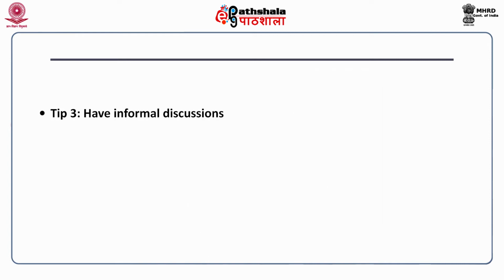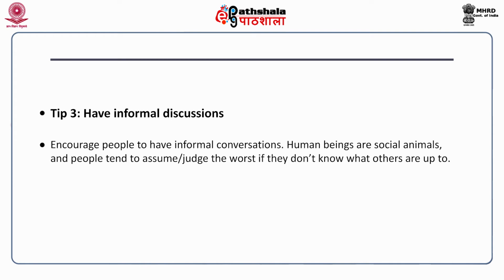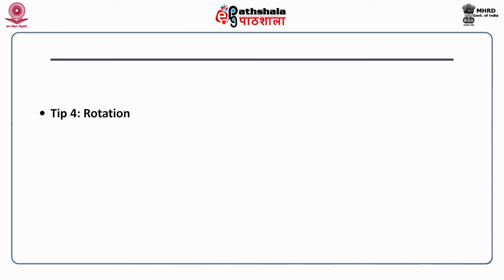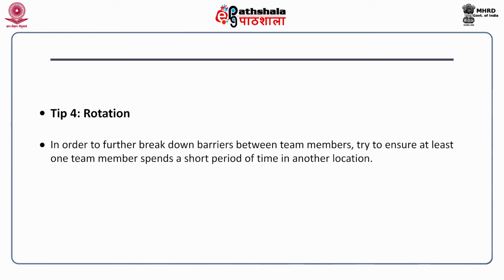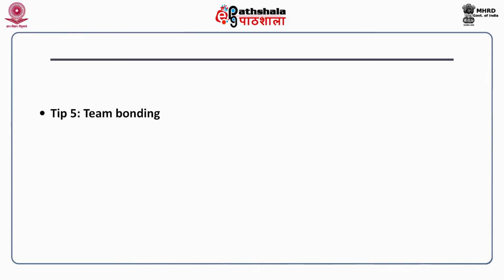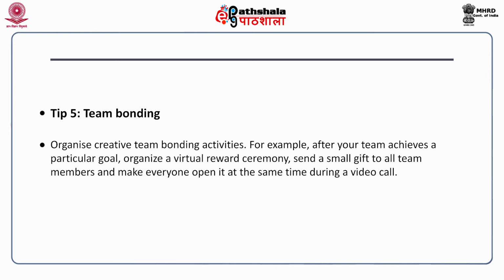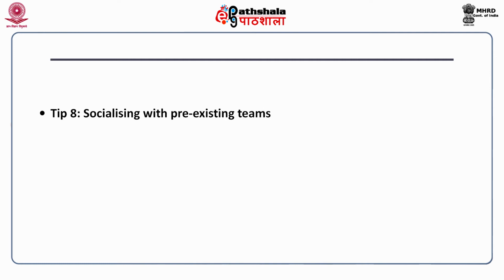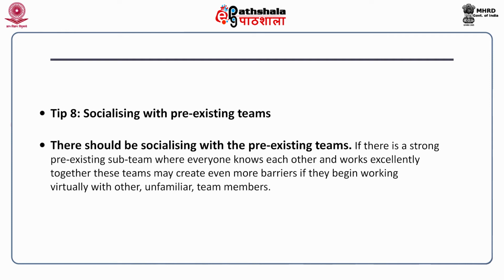M-40. Managing Virtual Teams